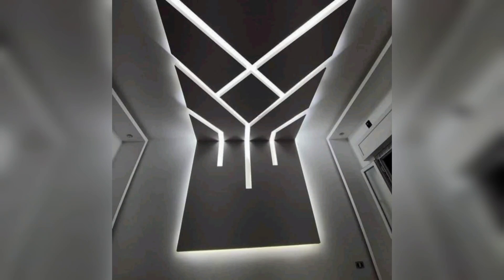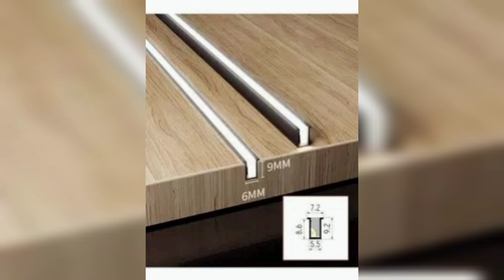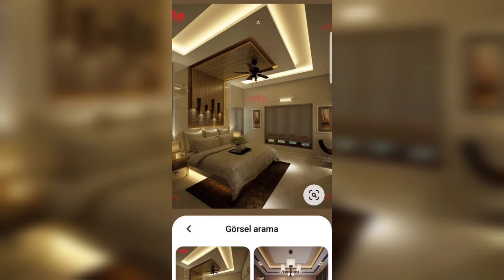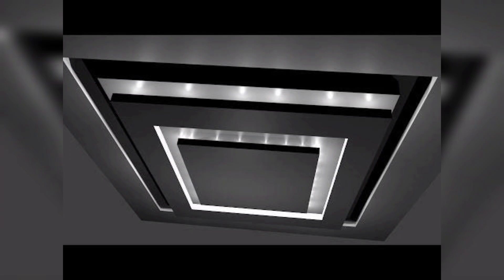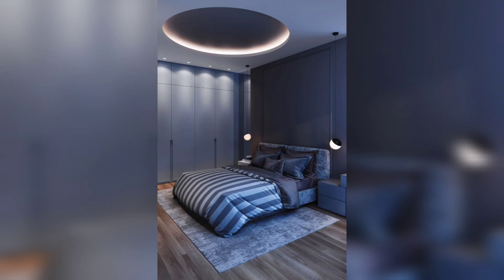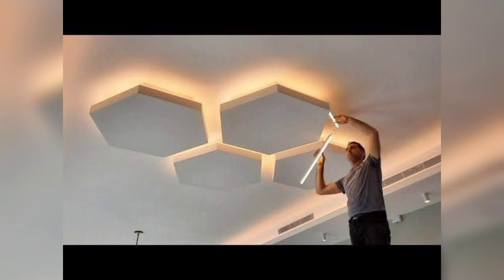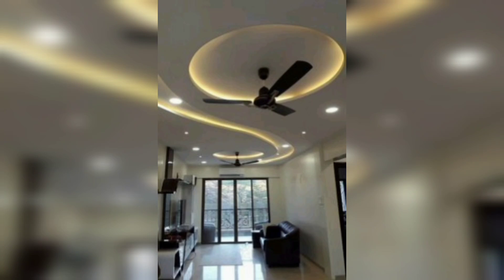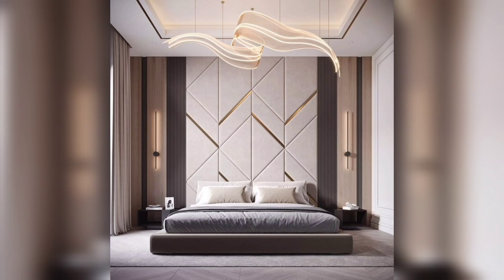2023's Top Modern Lighting Ceiling Designs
In this video i can show you some different modern lighting ceiling designs Ideas to decorate your home with Latest Living Standerd Styles.

Latest Trends in Modern Lighting Ceiling Designs: Elevate Your Space
Contemporary Lighting Ceiling Ideas for a Modern Home
Bringing Modern Elegance to Your Ceiling: Lighting Design Inspirations
Illuminate Your Space: Modern Ceiling Lighting Trends for 2023
Creative and Stylish Modern Ceiling Lighting Ideas for Your Home
Enhance Your Interior with Modern Ceiling Lighting Designs
2023's Hottest Modern Ceiling Lighting Styles for Every Room
Modern Ceiling Lighting Makeover: Transform Your Space
Sleek and Chic: Modern Ceiling Lighting Ideas for a Stylish Home
Modern Ceiling Lighting Innovations: Embrace the Future of Illumination

art of decor
Modern lighting ceiling designs 2023
Contemporary ceiling lighting trends 2023
Stylish ceiling lighting ideas for 2023
Latest modern lighting trends for ceilings in 2023
Modern ceiling lighting inspirations for the new year
Cutting-edge ceiling lighting designs for 2023
Trendsetting modern lighting ideas for ceilings
Futuristic ceiling lighting trends 2023
Best modern lighting solutions for ceilings in 2023
Unique and innovative ceiling lighting designs 2023
Sleek and sophisticated ceiling lighting ideas for 2023
Illuminating your space with modern ceiling lights in 2023
Contemporary ceiling lighting fixtures for the new year
Creative ceiling lighting designs for a modern touch in 2023
Revamp your space with modern ceiling lighting trends
Enhance your ambiance with modern ceiling lighting in 2023
Statement-making ceiling lighting ideas for the new year
Modern ceiling lighting innovations for 2023
Stylish and functional ceiling lighting solutions
Transform your space with modern ceiling lighting designs
Futuristic ceiling lighting ideas for a modern look in 2023
Embrace modern elegance with ceiling lighting trends 2023
Captivating ceiling lighting designs for a contemporary space
Modernize your home with the latest ceiling lighting trends
Illuminate your living space with modern ceiling lights in 2023
Trendy ceiling lighting ideas for a modern home in 2023
Upgrade your space with modern ceiling lighting fixtures
Contemporary ceiling lighting designs for a stylish interior
Innovative ceiling lighting ideas for a modern vibe in 2023
Modern ceiling lighting designs for a trendy home in 2023
Upgrade your interior with modern ceiling lighting solutions
Illuminate your space with stylish modern ceiling lights